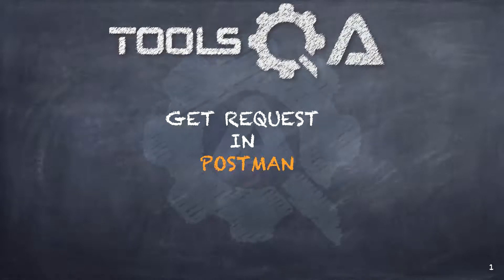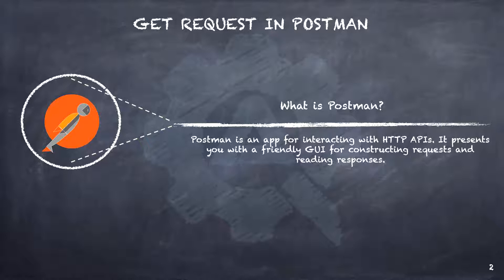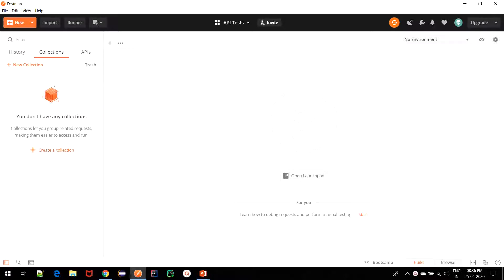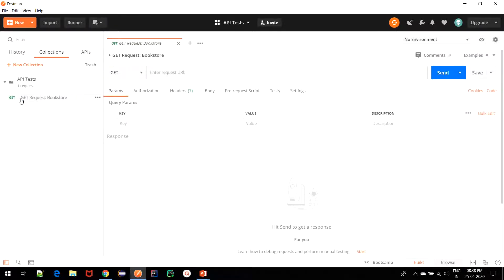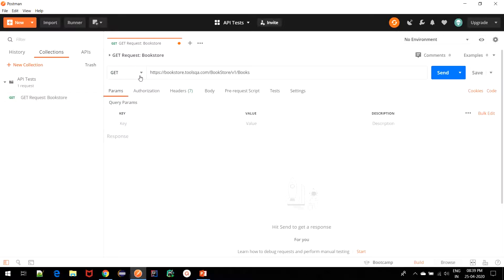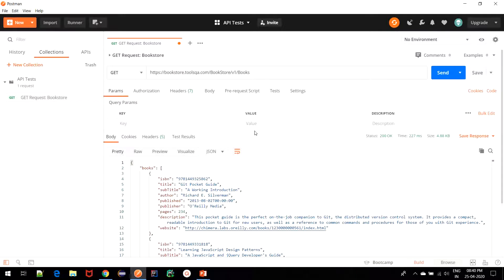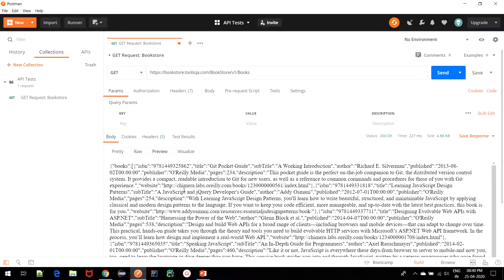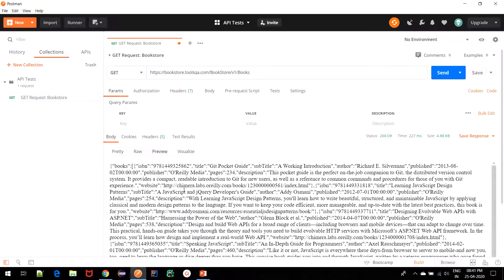REST Assured Tutorial #3 - What is GET Request and How to Create it in POSTMAN?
In this video tutorial, you'll learn to create a GET Request in POSTMAN tool.

Often times, we come across a GET Request when we fire a request to get resources from the server. Postman is a very simple and intuitive API testing tool or application.

It will help you understand the GET Request in more detail as we study the Response received from the server.